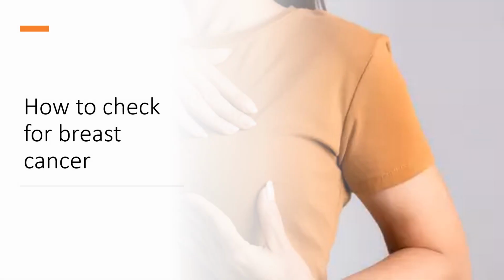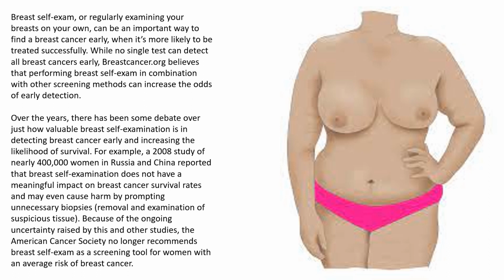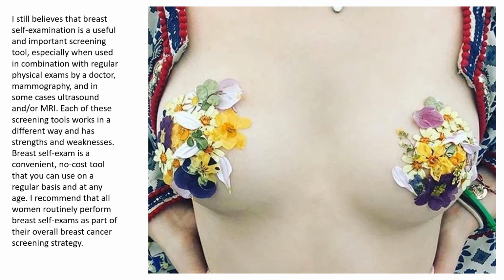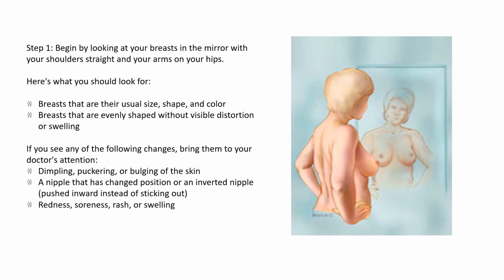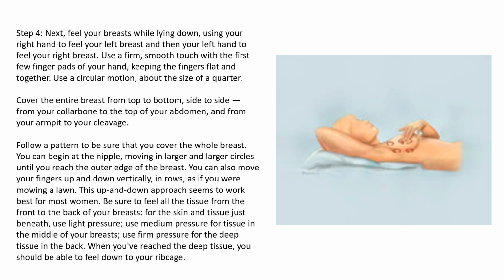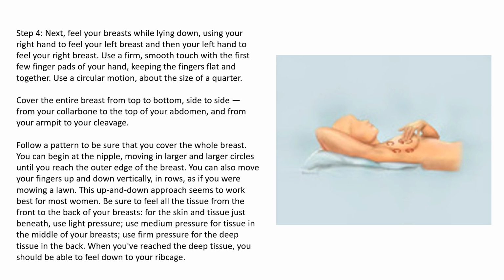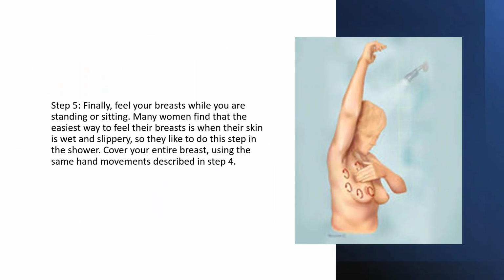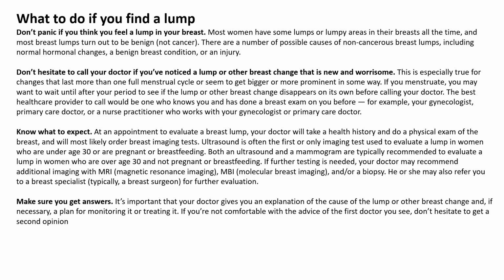How to check for breast cancer